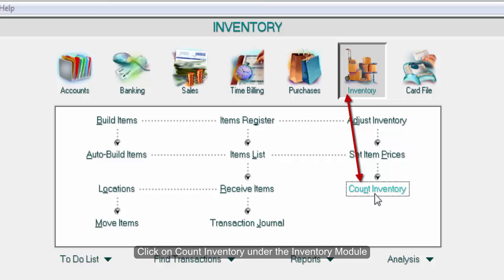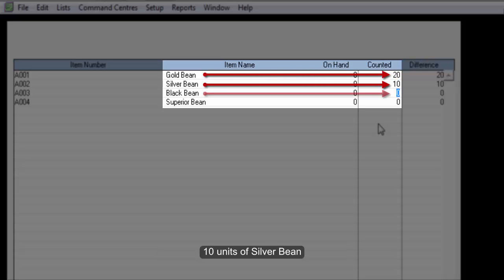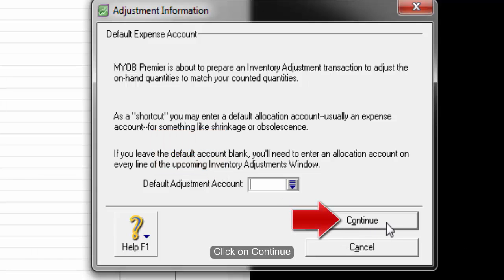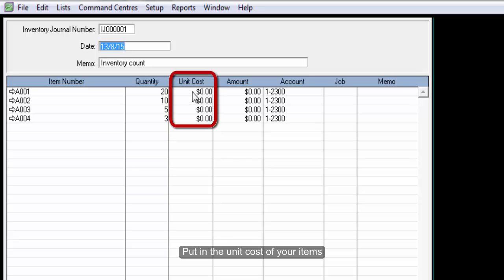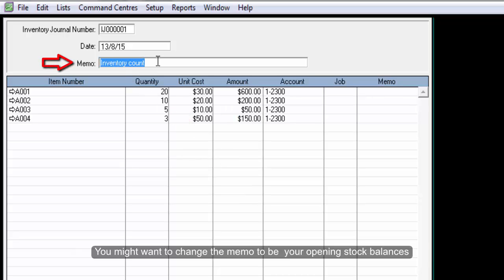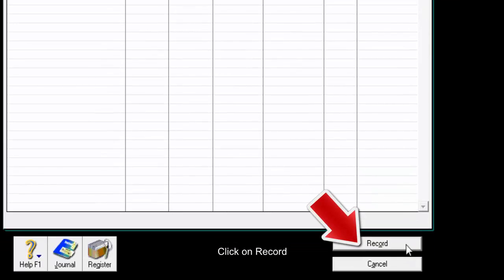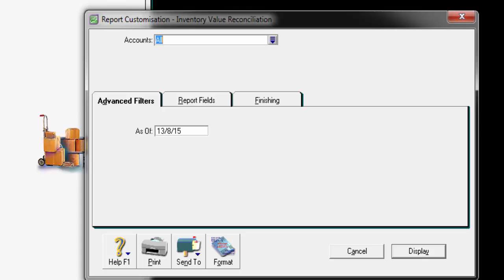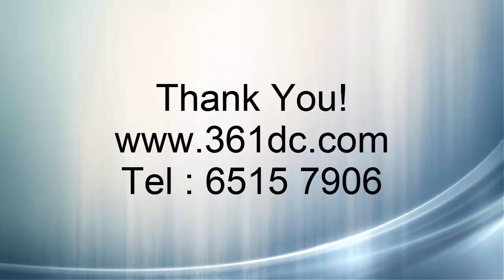How to Enter Opening Stock Balances in MYOB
If you are using Perpetual Inventory System, you would need to input the quantity and unit cost of your opening inventory. This video shows you how to enter these information.